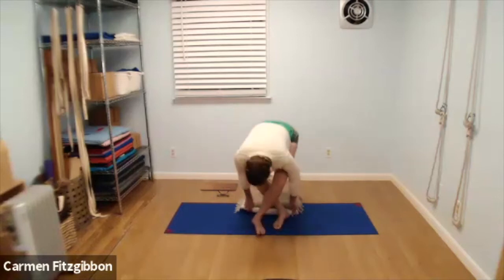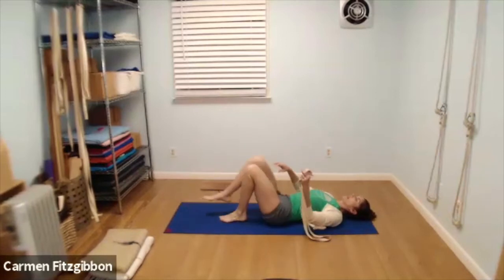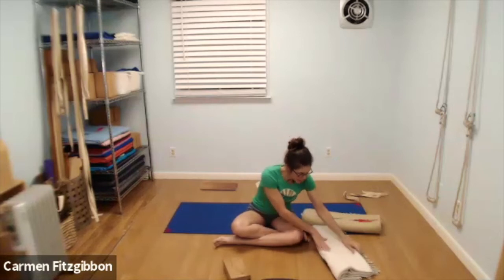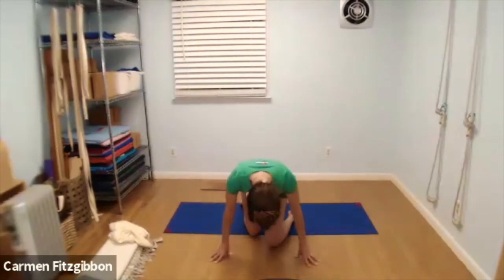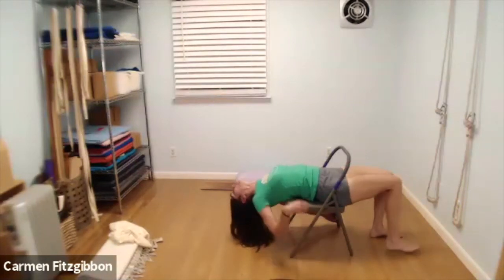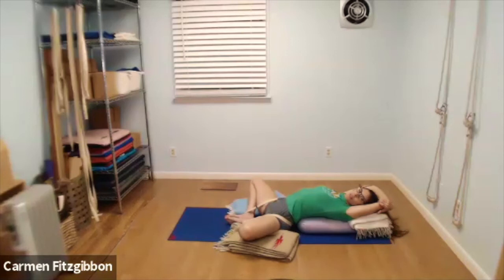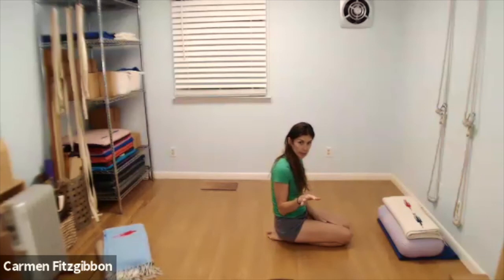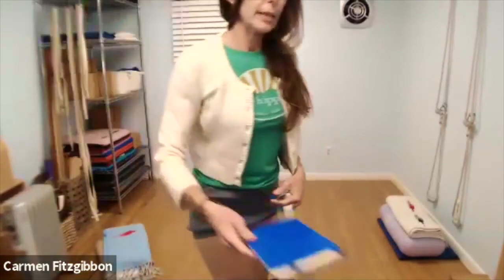Zoom Class: Inversions - Level 3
Simple Inversion practice with options for those NOT going upside down.

This is a zoom class recording. The video quality is not of a high standard, but it offers a full length class for you to practice along with.

Basic explanation of class levels:
Level 1: Basic standing poses and intro. to Shoulder Stand
Level 2: Standing poses continued, beginning back bends and forward bends and into. to Headstand
Level 3: Introduction of Hand Stand and Forearm balance and beginning Shoulder Stand variations
Level 4: Learning Padmasana (lotus pose), full back bend and arm balances plus beginning Head Stand variations.
Level 5: Continuation and deepening of all previous poses and categories.

BY PARTICIPATING IN THIS CLASS OR CLASSES, I ACKNOWLEDGE THAT I AM VOLUNTARILY GIVING UP SUBSTANTIAL LEGAL RIGHTS, INCLUDING THE RIGHT TO SUE CARMEN FITZGIBBON.